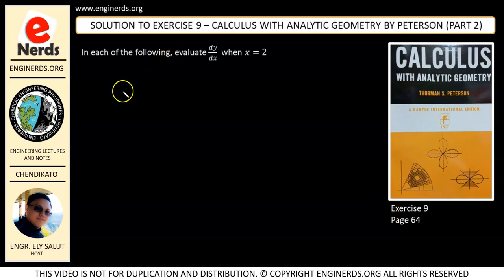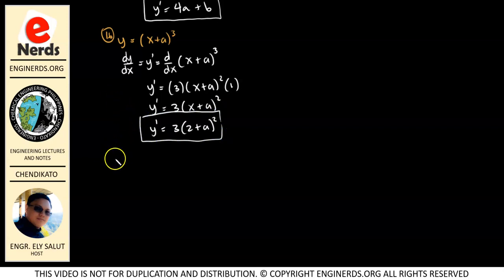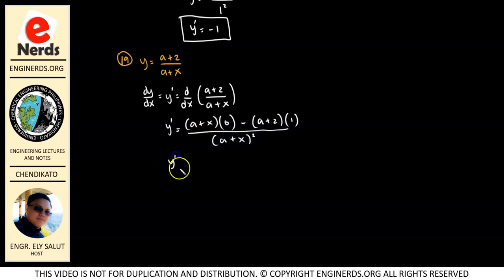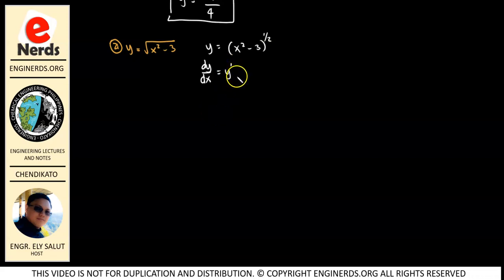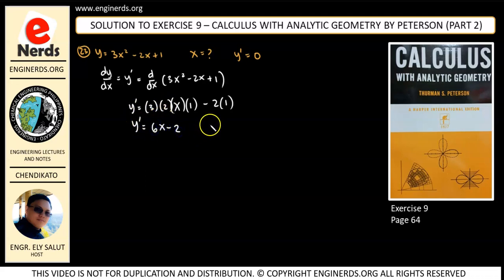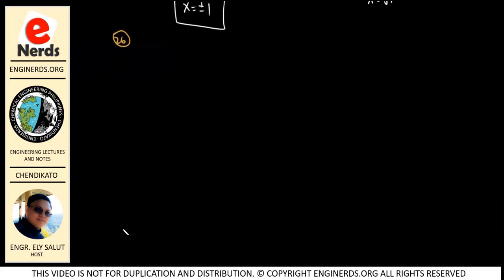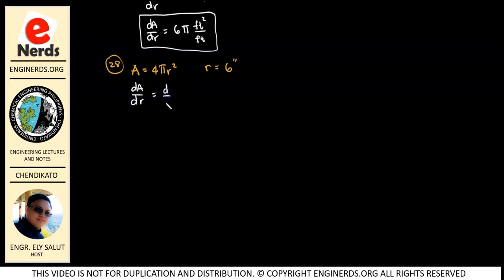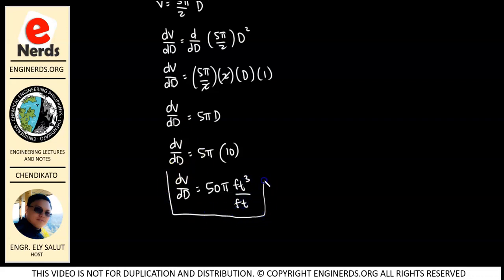SOLVED PROBLEMS - CALCULUS WITH ANALYTIC GEOMETRY BY THURMAN PETERSON - EXERCISE 9 (PART 2)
To continue our differential calculus series, here is the second part of the solution to the problems in Calculus with Analytic Geometry by Thurman Peterson Exercise 9. Language is in TAGALOG / FILIPINO

We also publish articles and vlogs that covers the following:
• Personality development
• Business vlogs